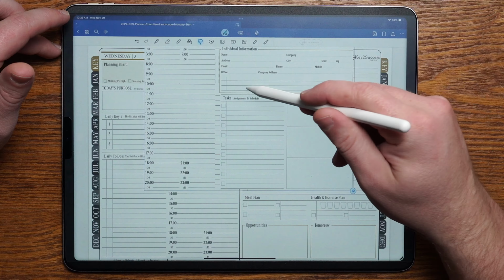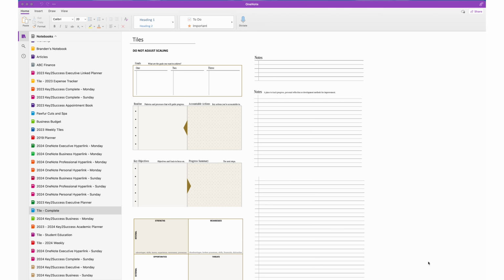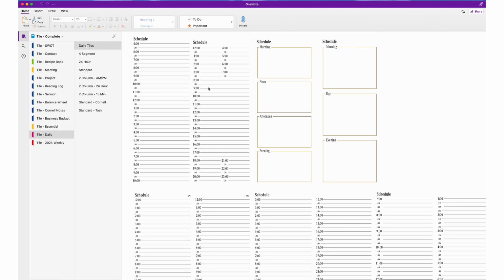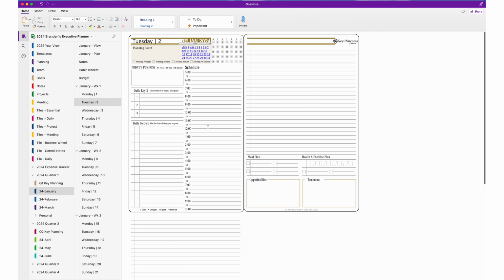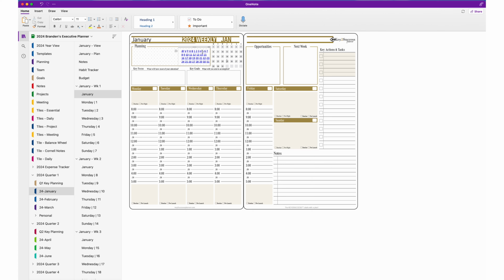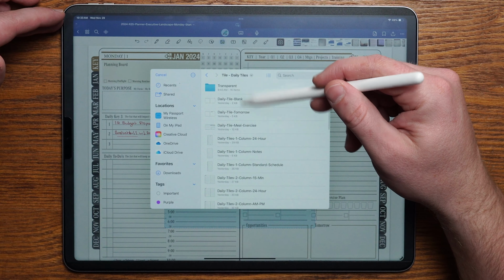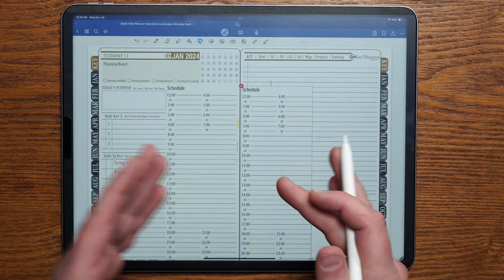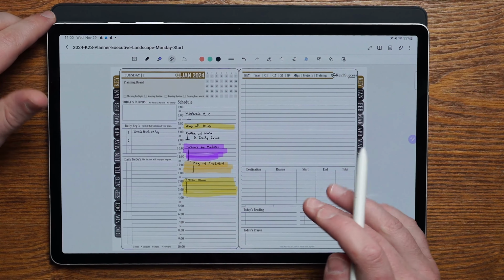How To Customize Your Digital Planner with Stickers and Tiles | Daily and Weekly Tiles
In digital planning, a tile is a graphic that allows you to personalize your planning system. Whether you want to track notes, manage projects, maintain a contact or address book, or even organize your recipes, tiles provide the flexibility to do so. And here’s the exciting part: in the latest version of the Key2Success Planner, you can now customize your daily and weekly pages like never before.

This groundbreaking feature sets the Key2Success Planner apart from other planning systems. Today, we’ll walk you through the process of importing, managing, and creating your own layouts with these innovative tiles across various apps and platforms.

Before we dive in, it’s essential to understand the planner’s compatibility. Unlike standalone apps, the Key2Success Planner is designed as a notebook file that can be imported into popular planning or note-taking systems. Whether you’re a OneNote, GoodNotes, Samsung Notes, or other PDF application user, the tiles seamlessly integrate with your chosen platform.

0:00 Intro
0:30 What is a Digital Sticker / Tile
2:00 What Apps / Devices does Digital Planner work with?
4:35 What kind of digital stickers does the Key2Success planner offer
5:23 How to Install OneNote Tiles
8:00 How to Customize Daily Tiles in OneNote
9:45 Setting Up Page Template, Applying Tile to Planning Year
11:45 How to Install and Set up Weekly Tiles in OneNote
13:15 How to Install GoodNotes / PDF App Weekly Tiles
16:15 How to Customize Daily Tiles in GoodNotes / PDF App
20:00 Pro Tip: Setting up Page Template
21:20 Using Samsung Notes with Tiles
23:20 Explore Tiles Across Your Devices